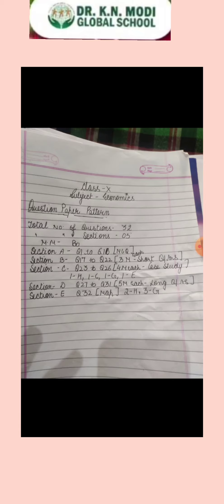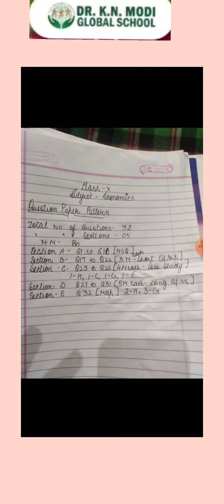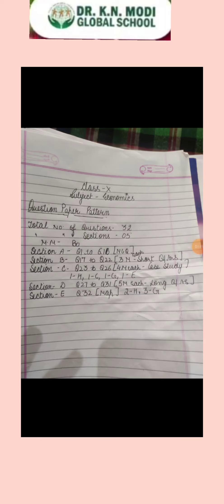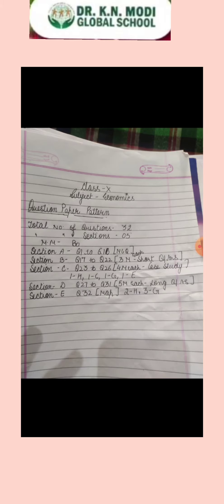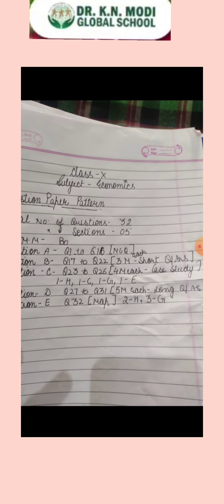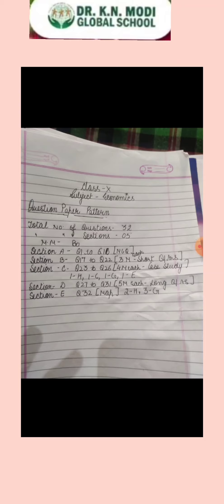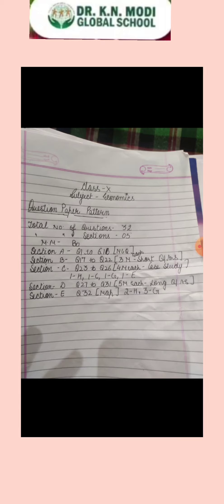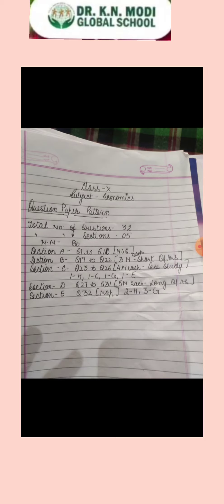Class-10 Economics 21.04.2021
Part I Introduction...